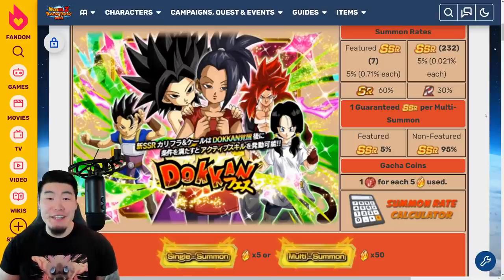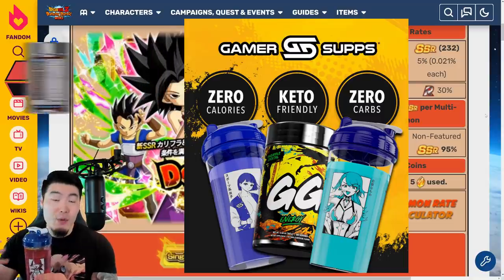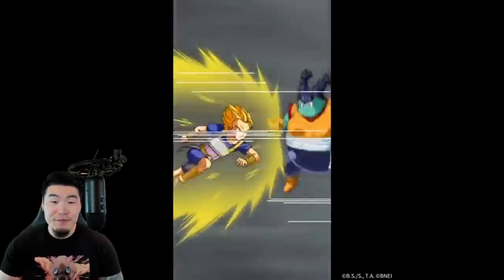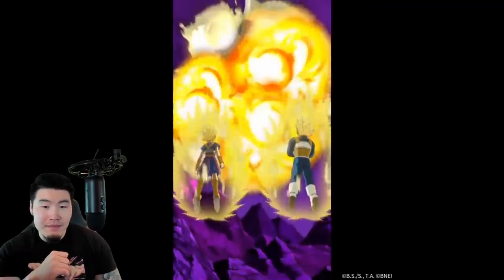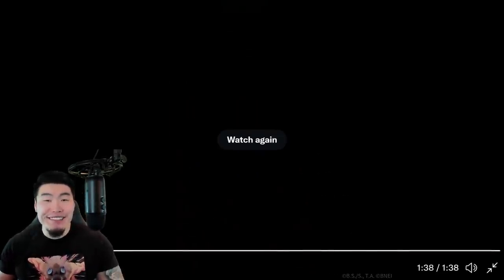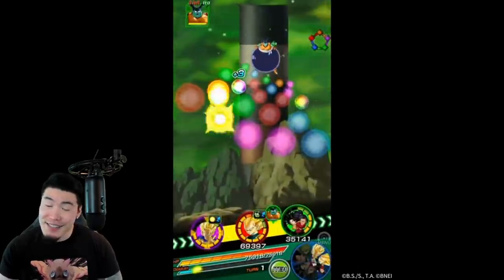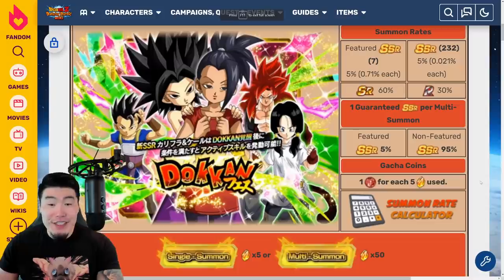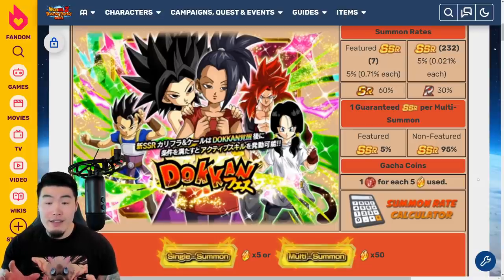IS TEQ SSJ2 KEFLA WORTH YOUR STONES?! FULL Banner, Animation, and Unit Preview! (DBZ Dokkan Battle)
Not sure if you should summon on the TEQ Kale & Caulifla (Kefla) banner? WATCH THIS VIDEO!